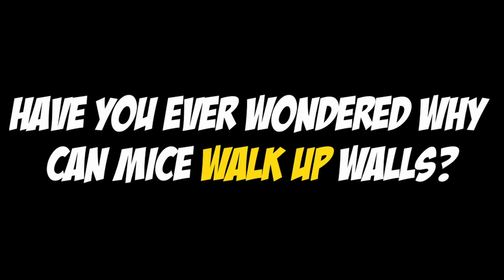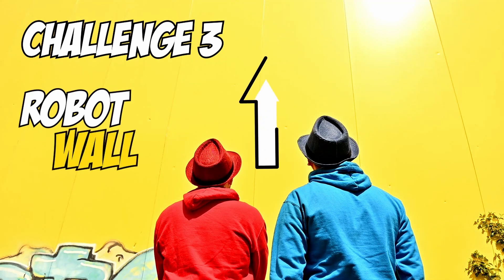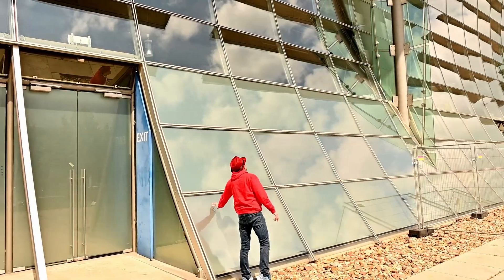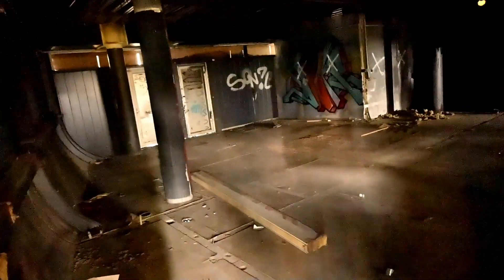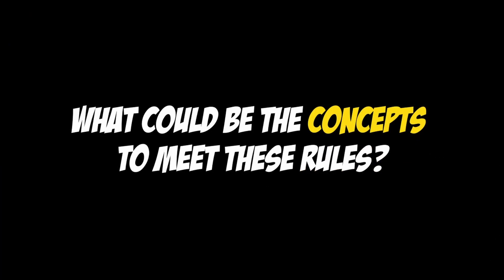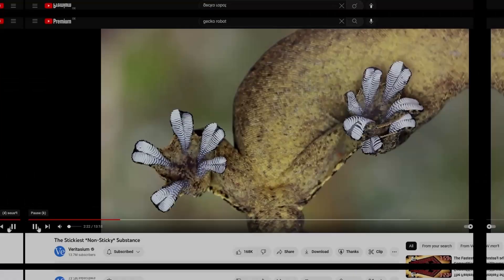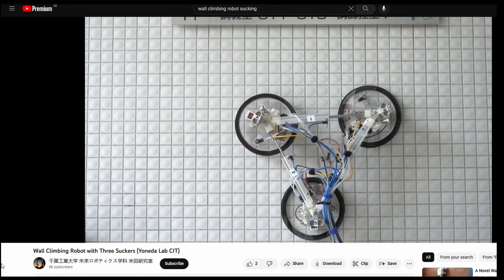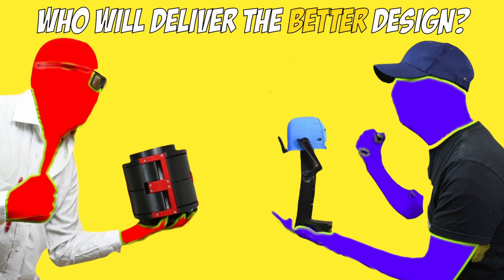A robot to climb that wall?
Challenge Three - The Robot wall race (location, rules and concepts)

In this video we introduce our third challenge about building a robot to race up a wall. What is it all about? which location and what are the common concepts of robots already exists to climb up a wall.

Chapters:
00:00 Opening
00:30 Finding a location
01:27 The Rules
01:41 Existing concepts
2:42  Outro